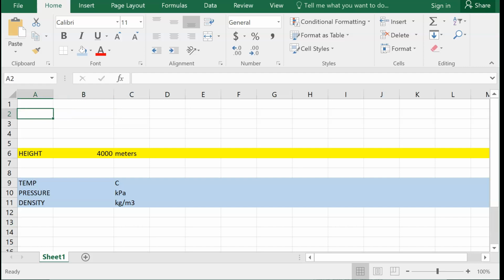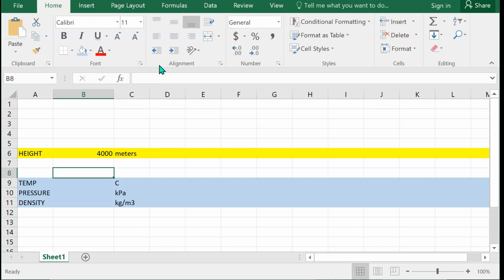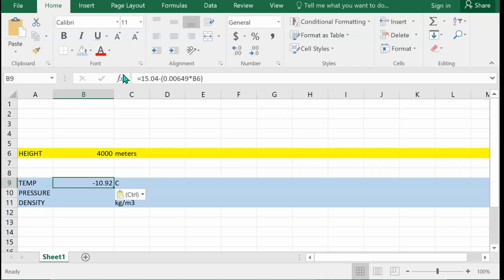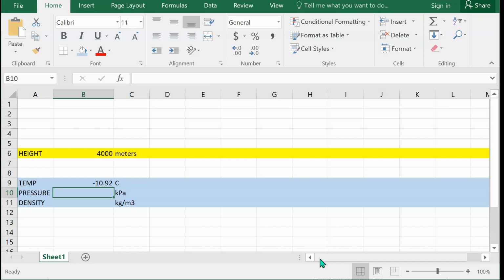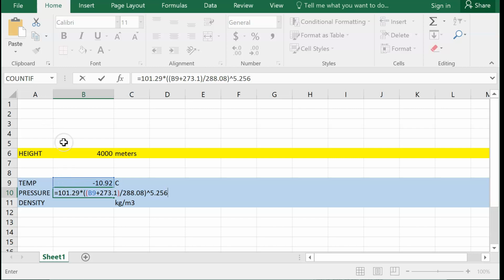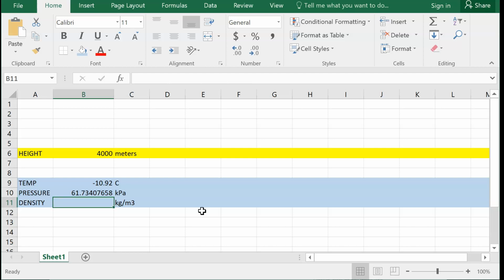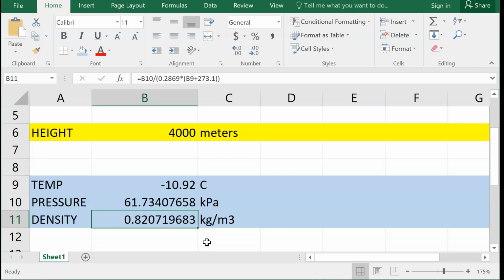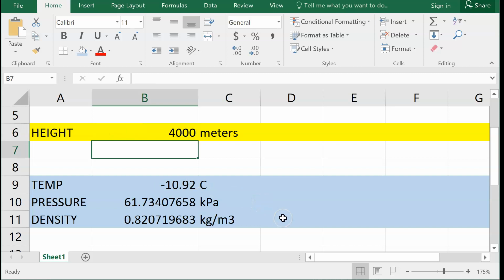20-09-15 AERO Excel Calculations - an example of the first s